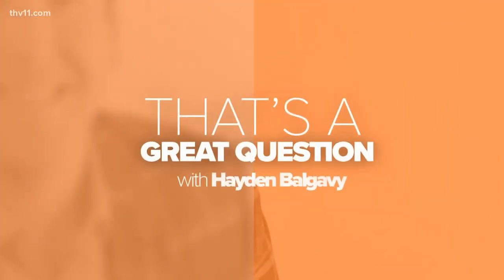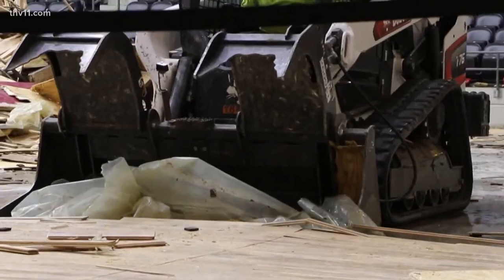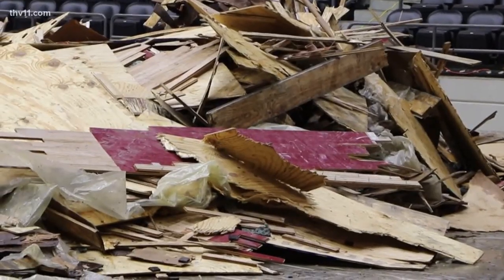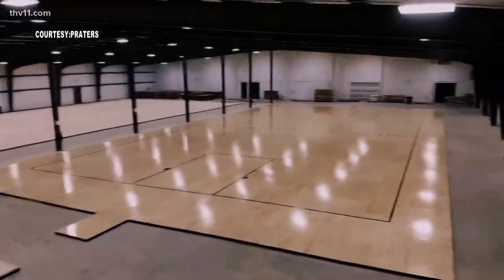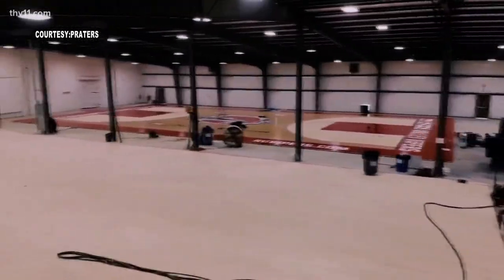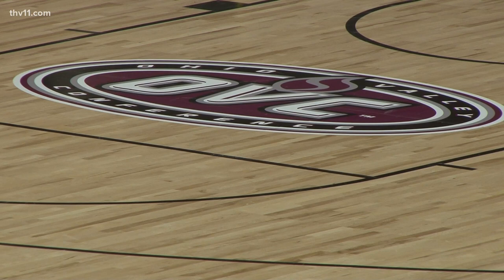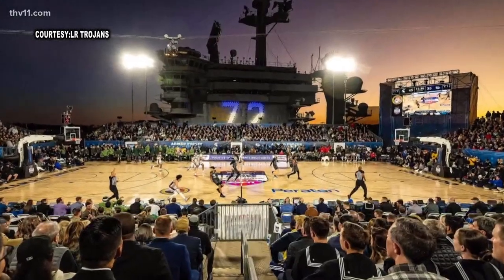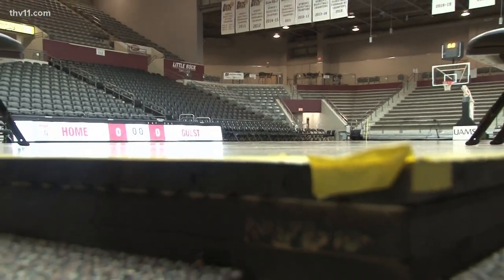How did Little Rock replace their basketball court so fast? | That's A Great Question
Just days after seeing extensive water damage to their court, the UA Little Rock basketball team was forced to get a new court at Jack Stephens.